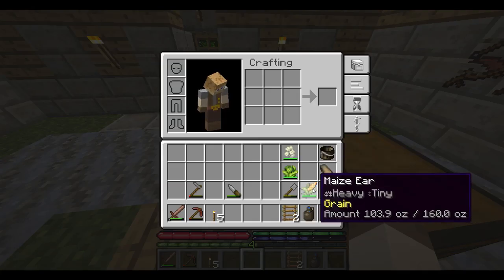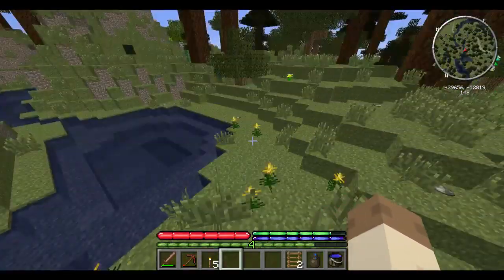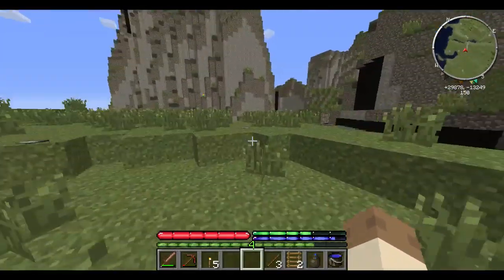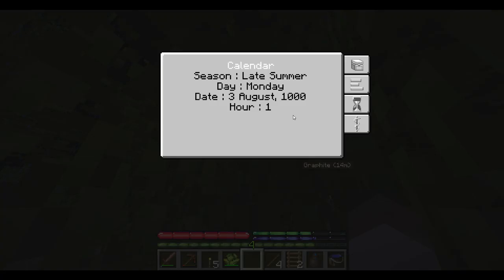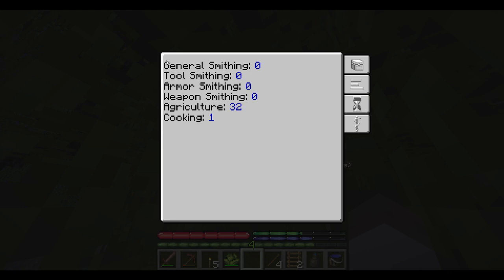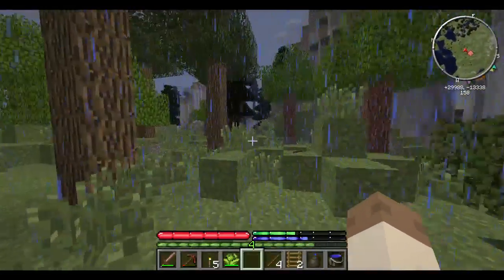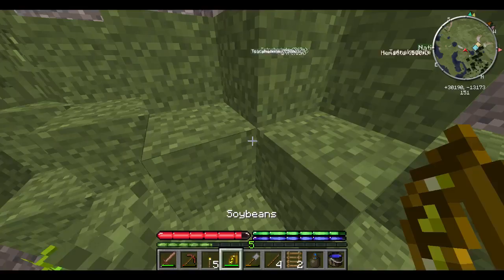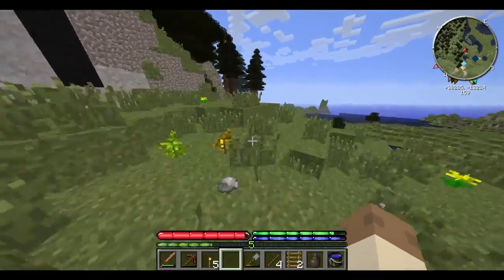TerraFirmaCraft with Dunk - E 6